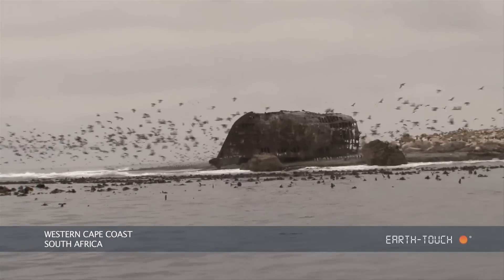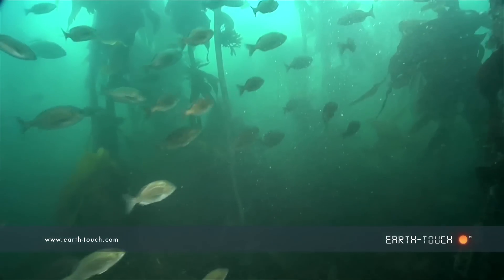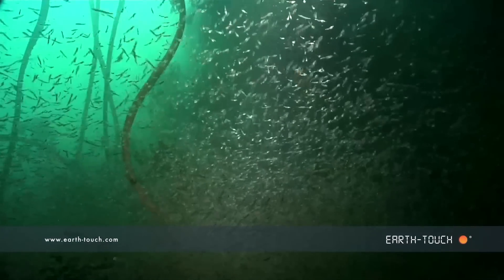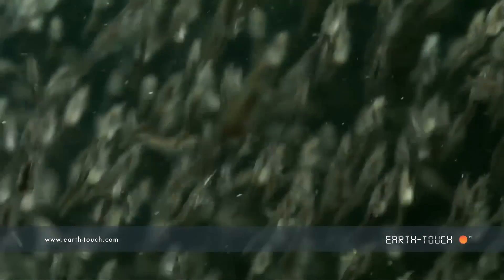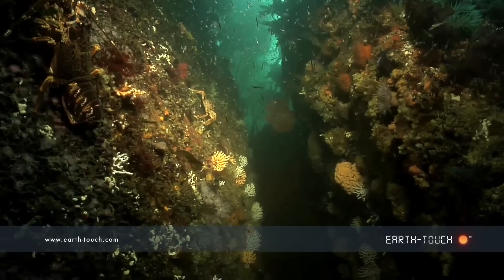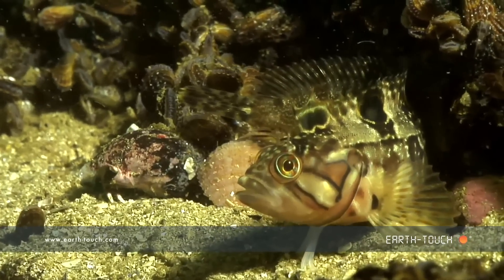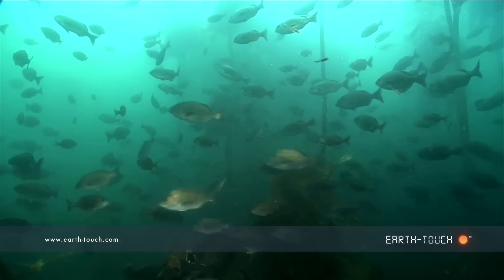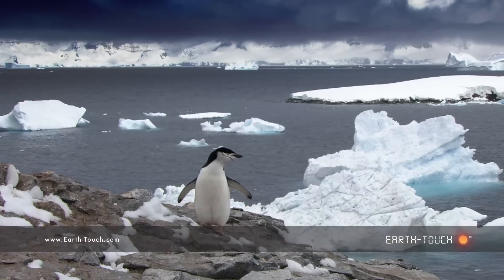Fast food of the sea: Fish feast on tiny krill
Watch as a reef is engulfed by underwater "clouds" of krill in this HD video. Hungry fish quickly gather to feast on the tiny marine animals that form the backbone of ocean ecosystems.